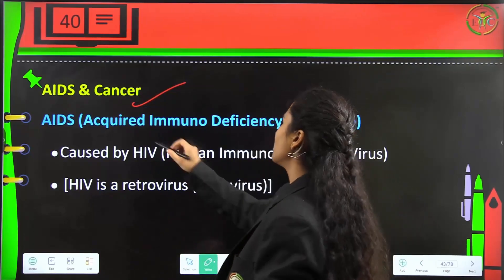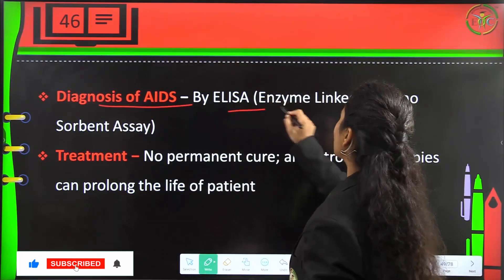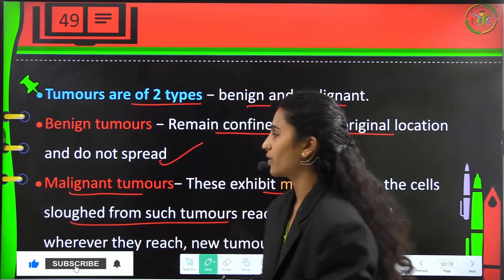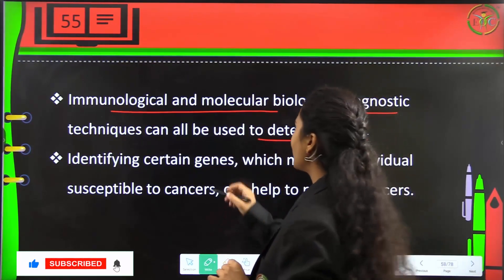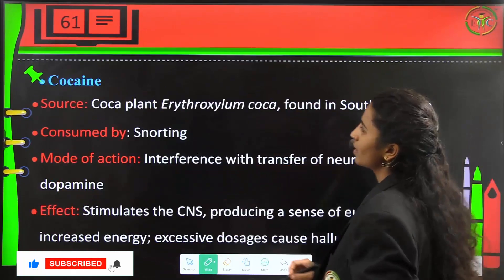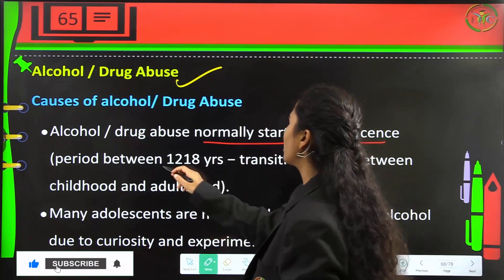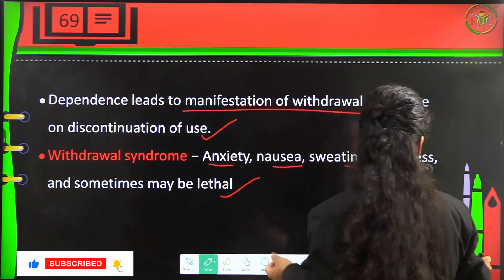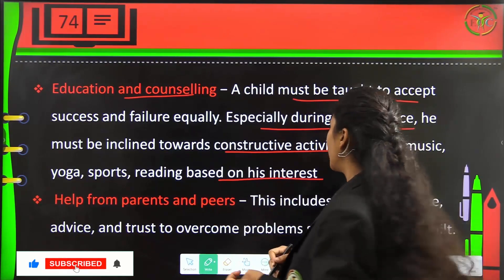Human Health and Disease Class 12 | Chapter 8 | Thelearnyn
In this video, we will be discussing Human Health and Disease Class 12 | Chapter 8 | Thelearnyn. Topics covered will be AIDS and Cancer.

This is an interactive, lecture based, online course which will cover various aspects of Human Health and Disease. The topics covered will be Aids and Cancer.

If you are looking for a comprehensive, online course which will teach you about Human Health and Disease, then you have found it! This course is lecture based, interactive and covers various aspects of Human Health and Disease. Register now and start learning!

👉 Time Stamps:
00:01 - THE LEARNYN INTRO
00:09 - Aids and Cancer
00:21 - Transmission of HIV occurs through
00:57 - How does AIDS infection spread?
02:27 - Prevention of AIDS
02:52 - Cancer
07:17 - Commonly Abused Drugs
07:52 - Cannabinoids
08:12 - Cocaine
08:54 - Drugs Normally used as Medicines
09:26 - Nicotine
09:44 - Ill Effects of Smoking
10:07 - Alcohol /drug abuse
11:01 - Alcohol /drug addiction
12:14 - Effects of Alcohol/ drug abuse
13:37 - Prevention of Alcohol/drug abuse
16:08 - THE END...